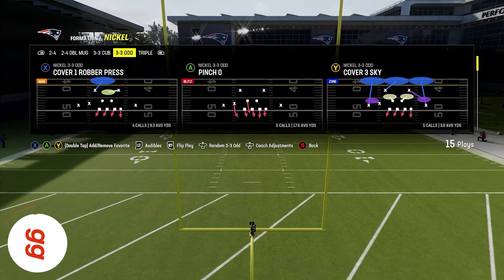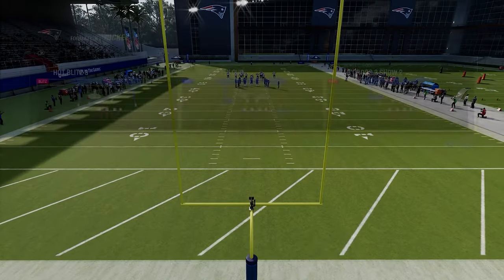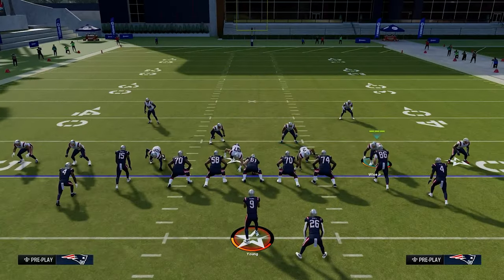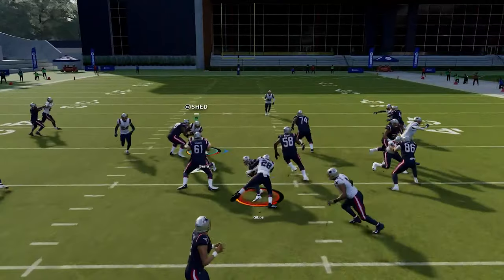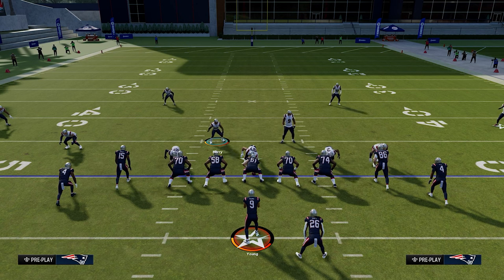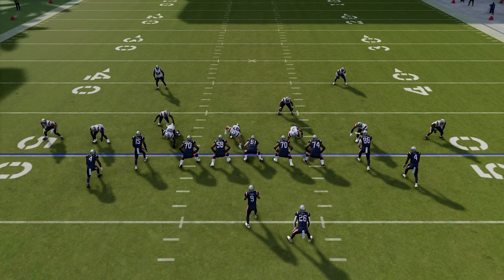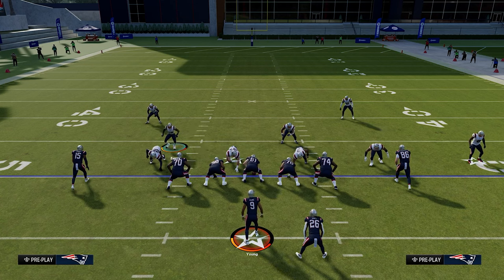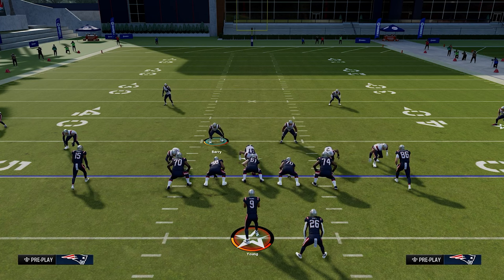How to STOP THE RUN with the Best Run Defense in Madden 24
In this video,  we show how to hit the running back in the backfield on a few popular shotgun runs in Madden 24!